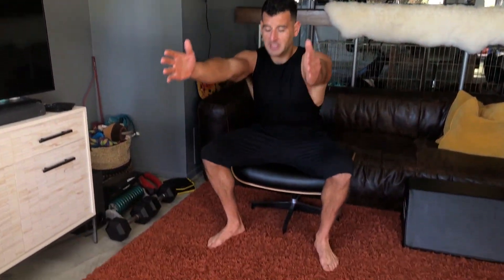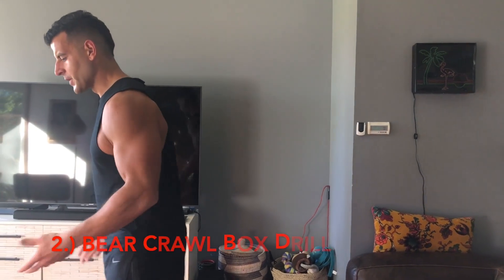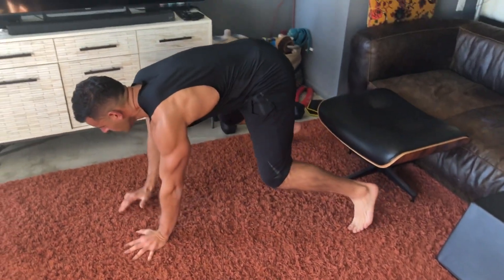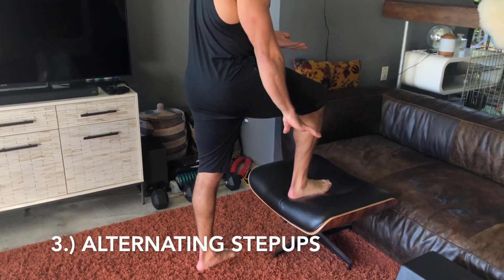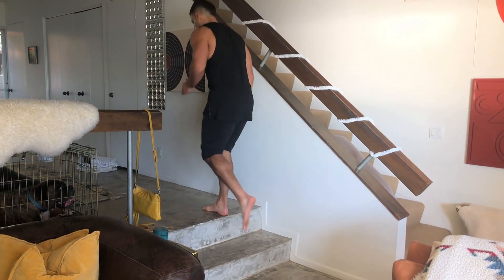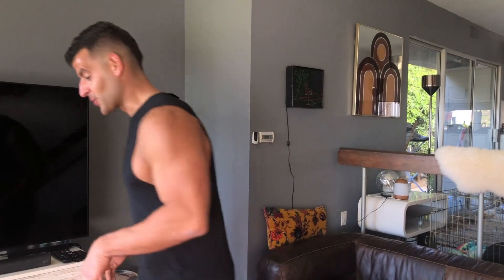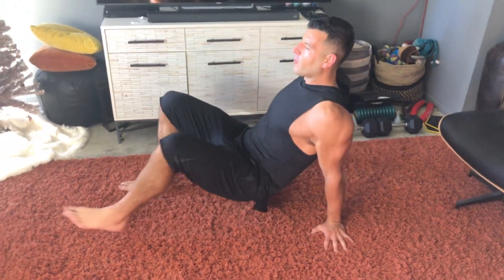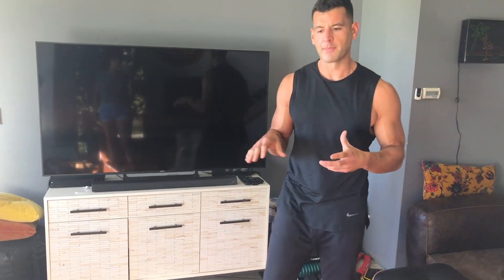10 Minute Bodyweight Cardio Workout at Home | BJ Gaddour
Try this 10 Minute Bodyweight Cardio Workout at Home from BJ Gaddour, former Men's Health fitness director!

Perform each move for 2 minutes of work with little to no rest between moves:

1. 2:1 Box Squats to Box Squat Jump
2. Bear Crawl Box Drill
3. Alternating Stepups
4. Crab Walk Box Drill
5. Alternating Lunges

That’s 1 round that takes 10 minutes to complete. Do up to 3 total rounds for a 30-minute full body workout.